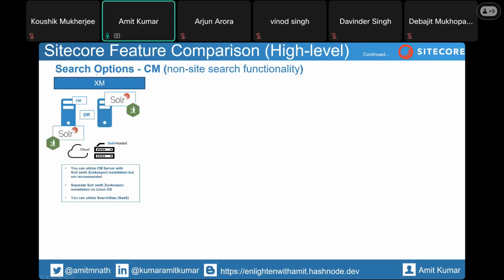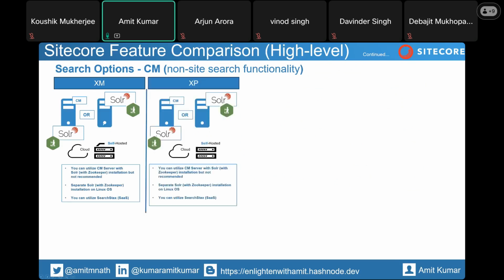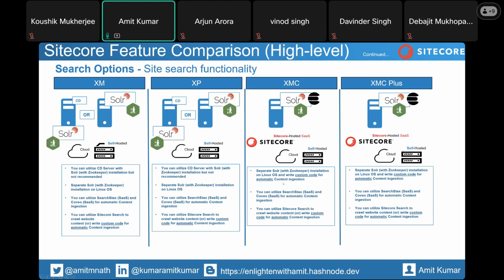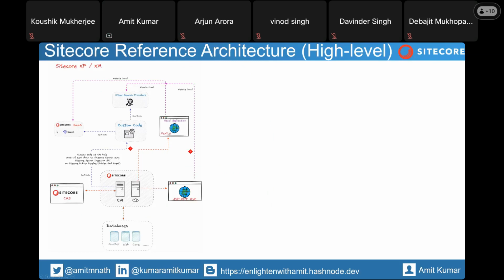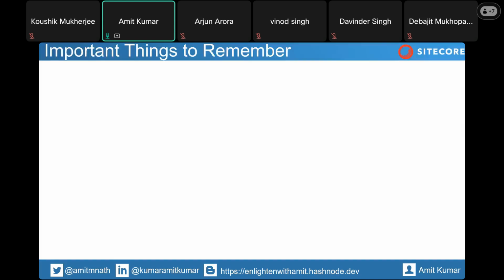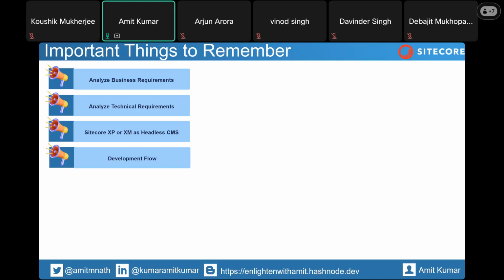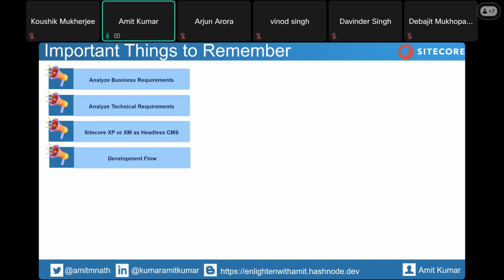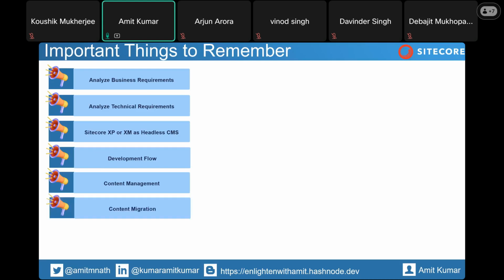Future Proofing Your Digital Transformation with Sitecore Headless Services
In today’s rapidly evolving digital landscape, organizations must adapt swiftly to stay competitive. Join our exclusive webinar to explore how Sitecore Headless Services can revolutionize your digital transformation journey. Discover the power of decoupled architectures, seamless content delivery, and global scalability. Whether you’re a developer, marketer, or business leader, this session will equip you with actionable insights to drive success.